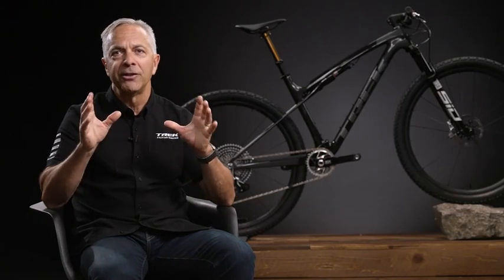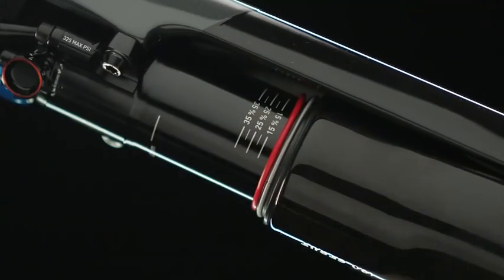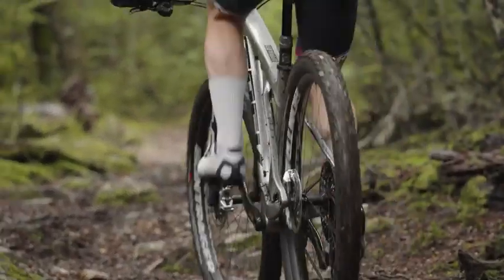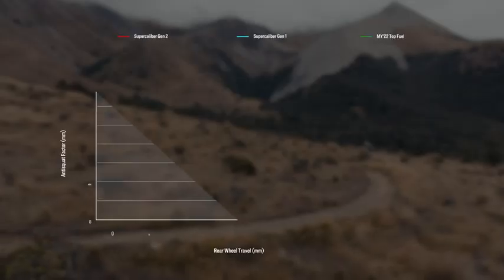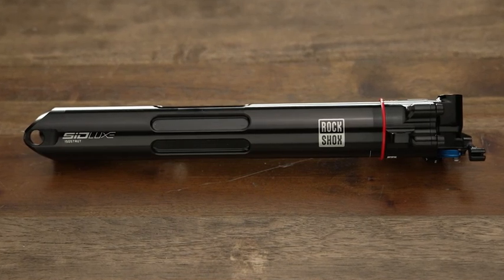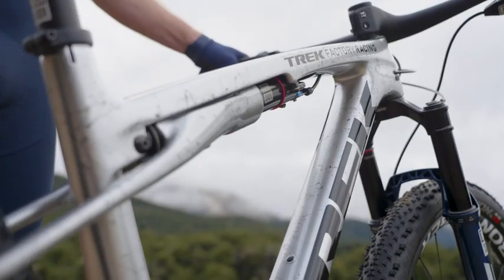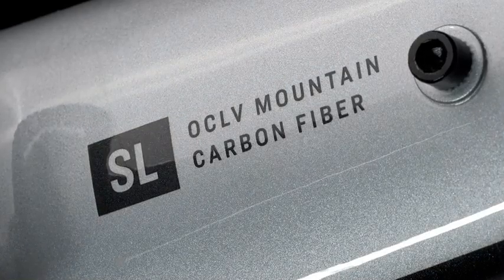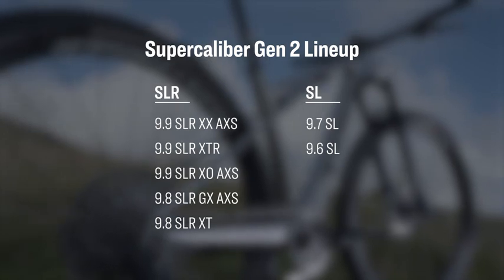Trek Supercaliber 2024 Webinar